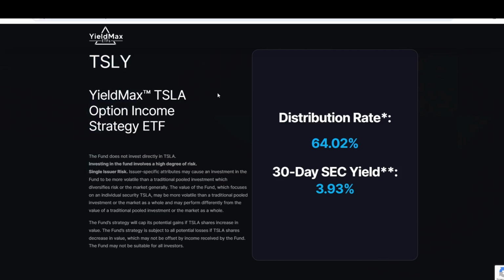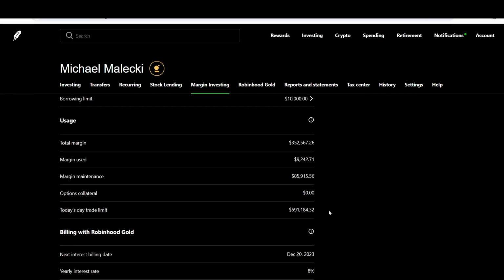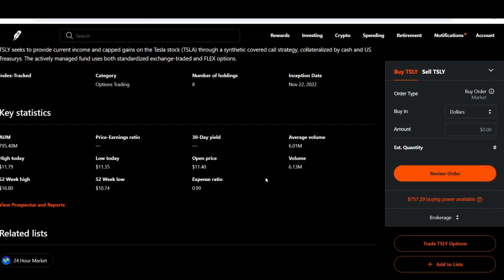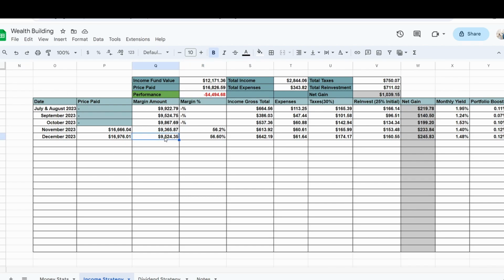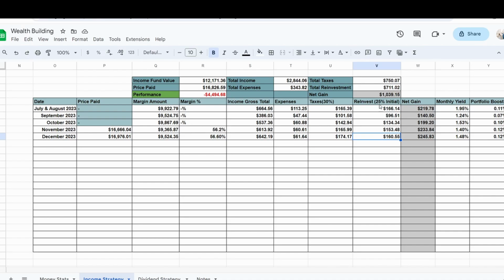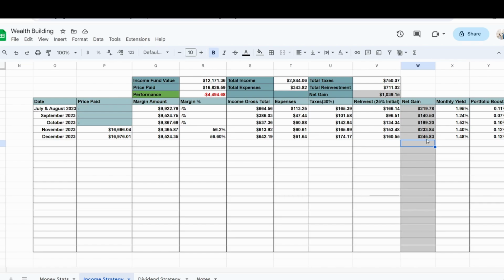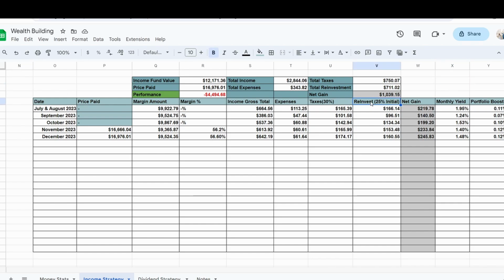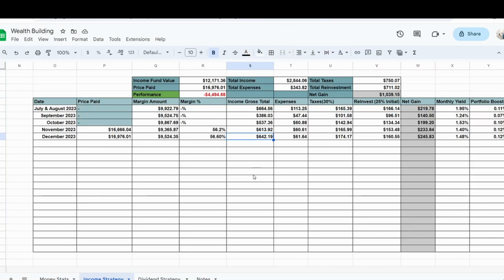I Invested In TSLY for 6 Months Using Margin Here are the Results... High Dividend Investing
In the video we discuss investing in TSLY for the last six months, the distribution , performance and some stock commentary.

By investing in TSLY(covered call ETF through YieldMax) it is supposed to build a stream of income by using covered call option investing. The fund TSLY buys calls a couple months out(5-15% out of the money) and sells weekly calls to generate premium. Investing in a fund like this would be advantageous during a flat or bull market. Investing in a covered call strategy is something I have done before and have made consistent income. Investing in TSLY makes option investing easier due to the work of rolling the covered calls is outsourced to the fund manager. This allows a hands off approach preventing you from making emotional decisions. The Decisions are being done by a professional fund manager. Also I like my free time and constantly watching the market waiting for any swings in price to manage positions is just not worth my time. Another advantageous point is it is much easier to scale investing in a fund vs individual stocks and then selling calls against them.

The key pillar for implementing the income strategy  is to invest in a  fund that distributes more than you can borrow. In this case the fund distributes 60% a year and I can borrow money at 8%. By using margin I am essentially  able to build another stream of income by utilizing my overall portfolio value as the foundation.

With the excess distributions after accounting for taxes, expenses, and reinvestments, could be utilized to invest in other high quality funds, reinvestment in the current fund as well as just spending the money on whatever you deem right.

This strategy increases your risk but utilized in small amounts can potentially offer some great returns. I'm using only 5% of my overall portfolio value in margin to implement this strategy. Overall for the time being the income from the fund is covering expenses. The income is quite substantial for a dividend/ income fund. There is not much reported gain and actually are at an overall loss from a performance perspective. Currently it is too early to tell if this is a viable strategy going forward to build a side stream of income from your overall portfolio. We won't see any feasible results until 10 years down the road according to some of the calculators I ran. As of right now we will continue the experiment and continually acquire real world data and no arm chair data.

If you want free stocks press on the link below^^